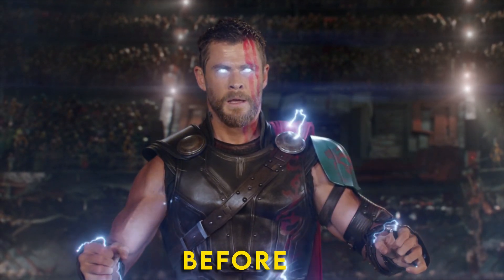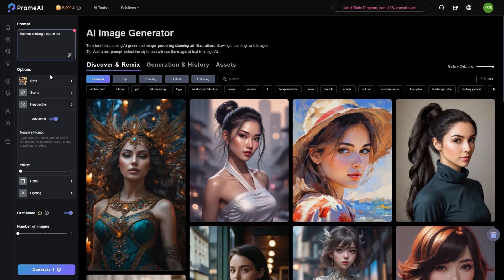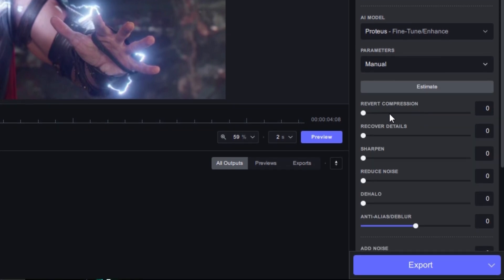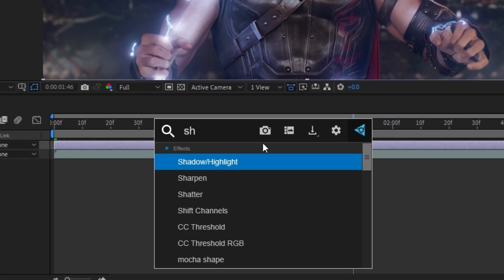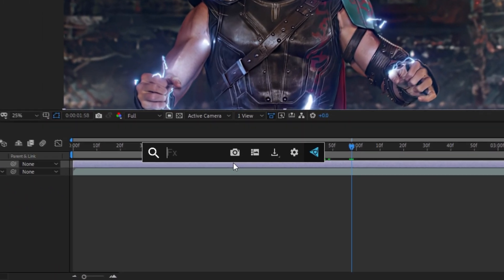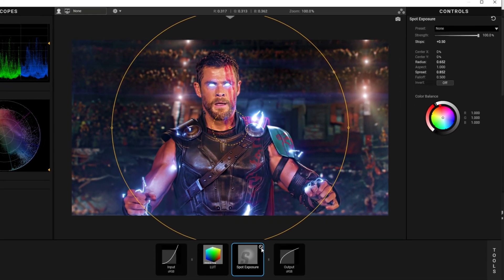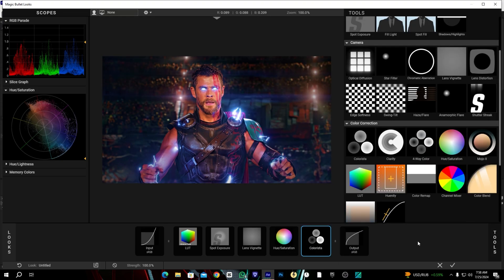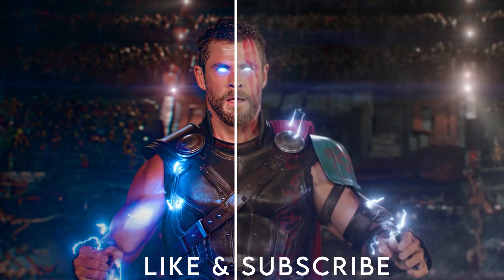4K High Quality Tutorial | Use Topaz For Good Quality - After effects NEW CC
PromeAI Profile - @PromeAI777

Want your low quality clips to become 4K with awesome quality? Today I will show you how to make this using Topaz Video Enhance and how to upscale your clip to 4K quality.

4k quality topaz video enhance ai tutorial